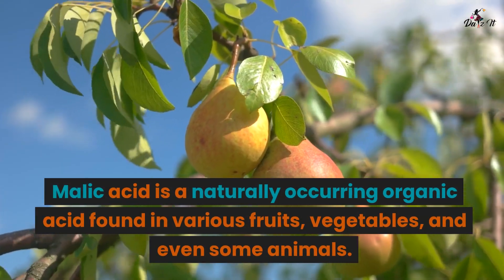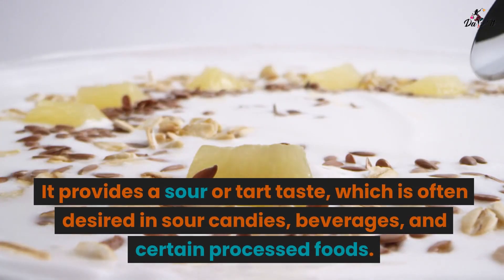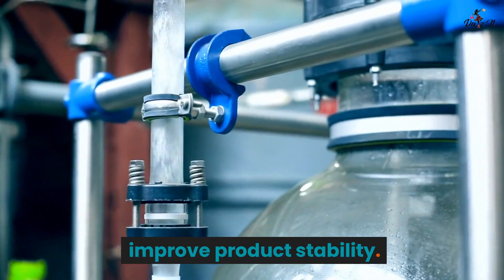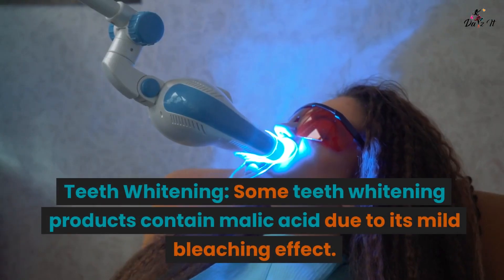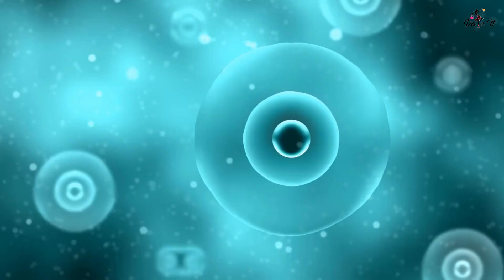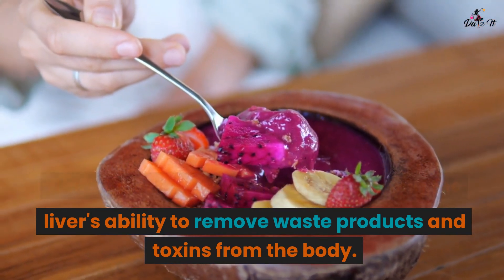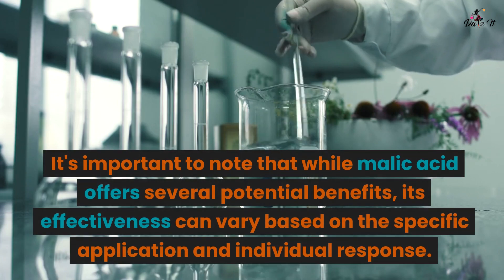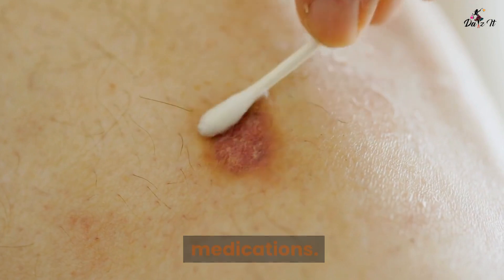The Benefits of Malic acid